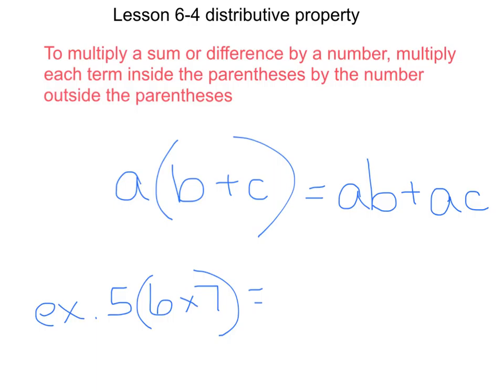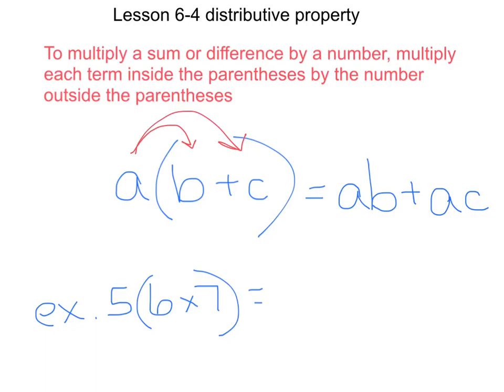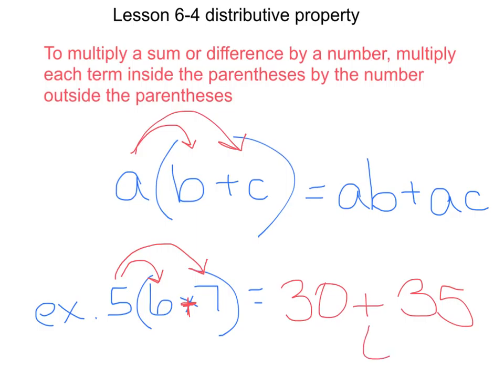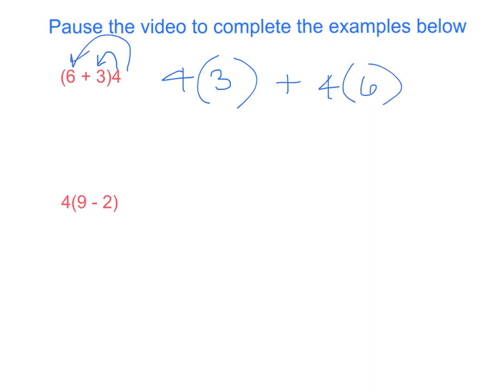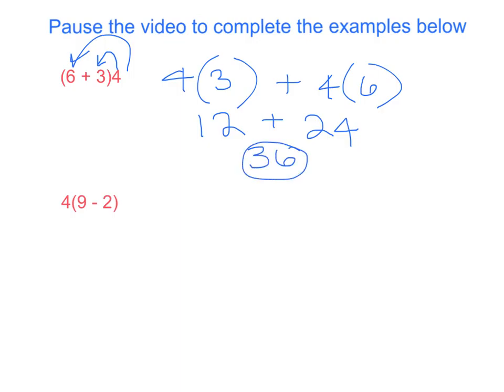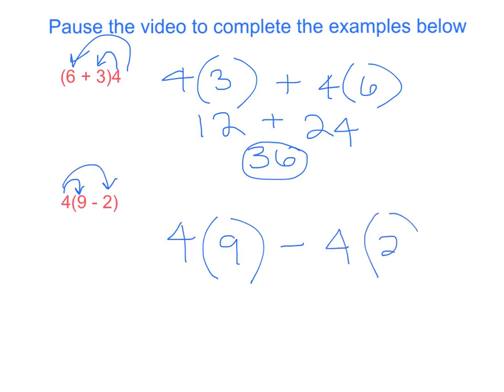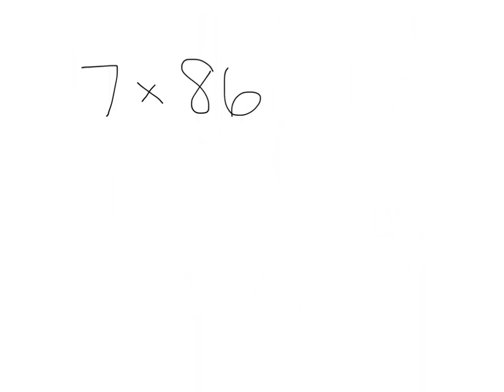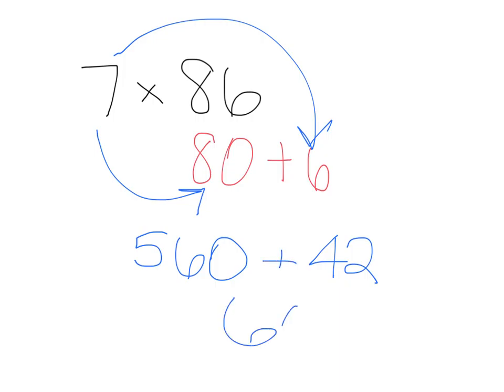6-4 distributive property